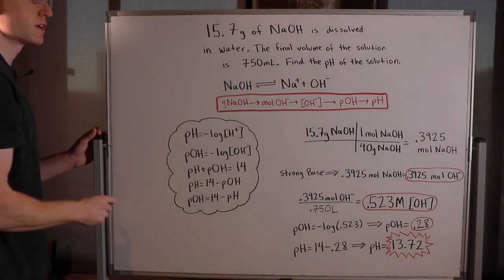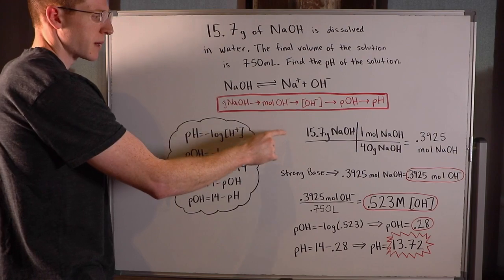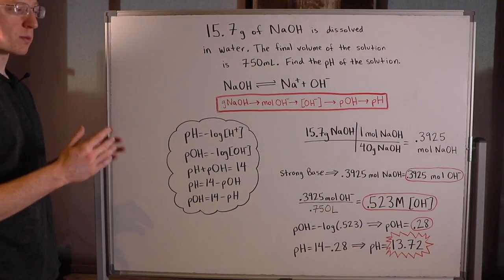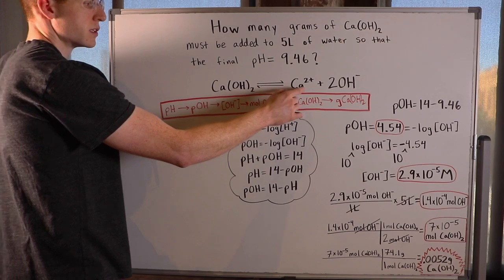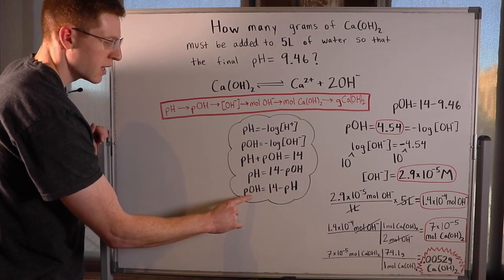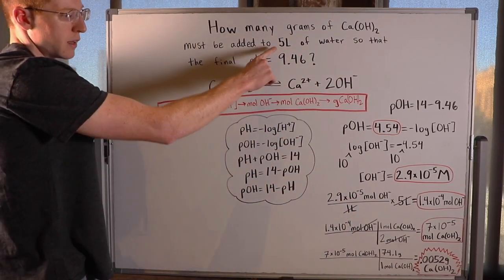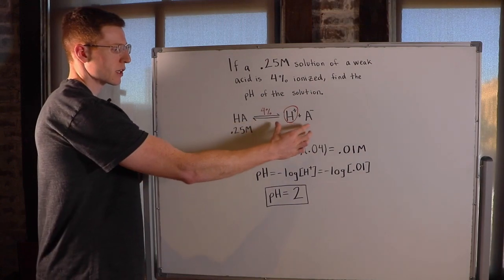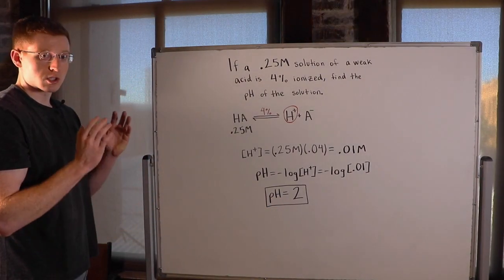How To Solve pH Problems